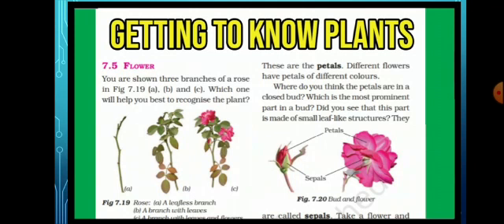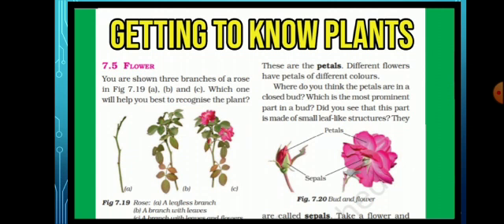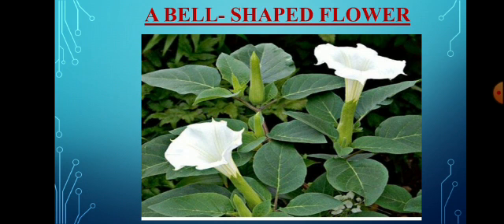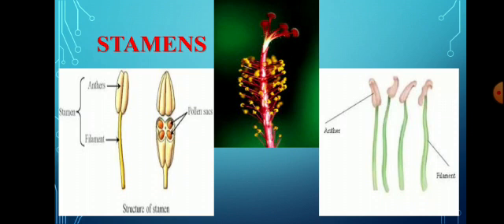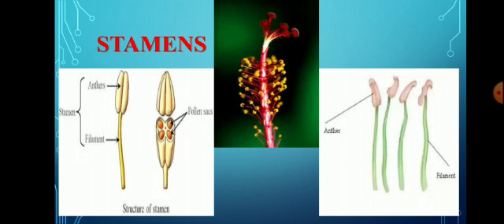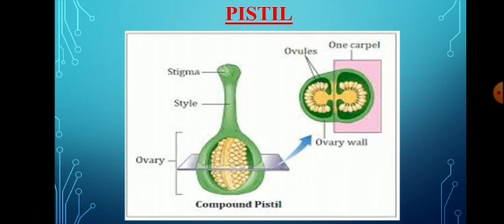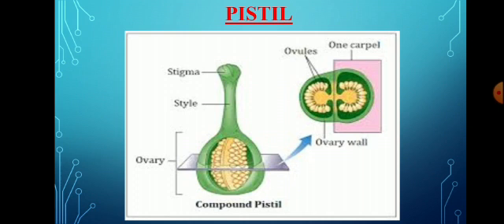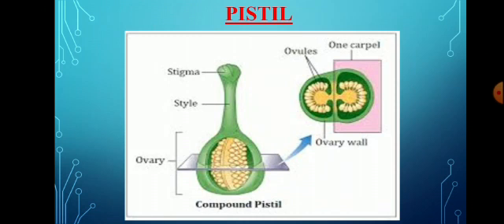SRI PARASAKTHI VIDYALAYA CBSE